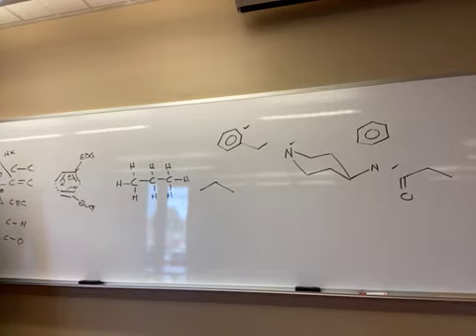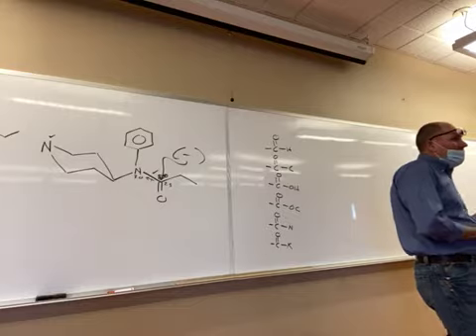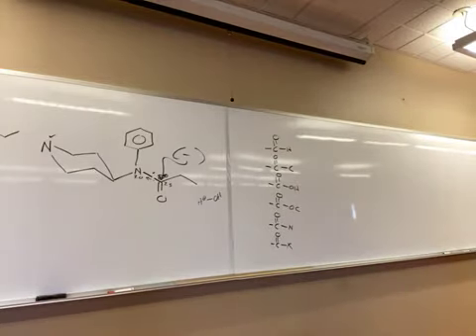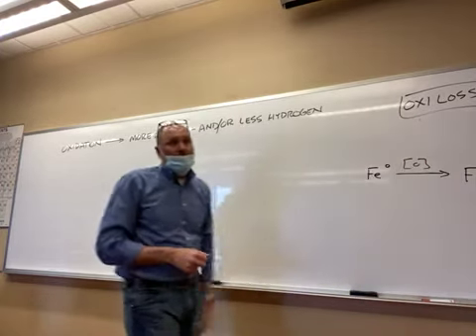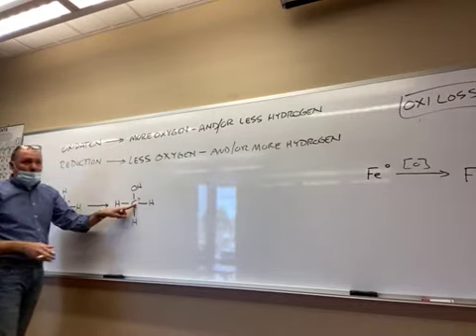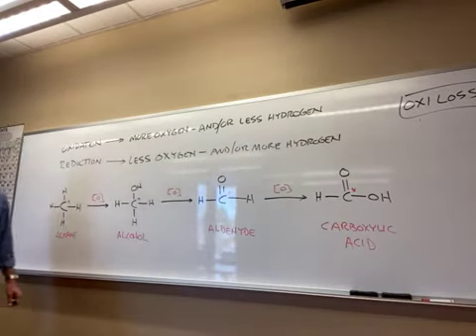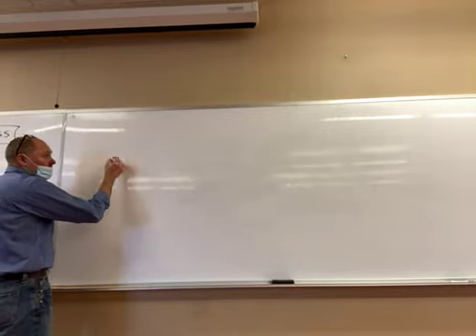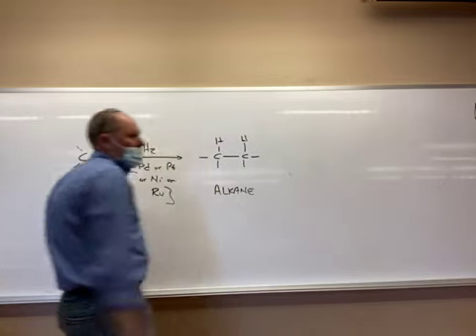CHEM3220 - Jan 12 Part 1